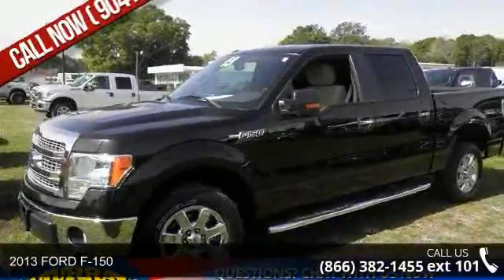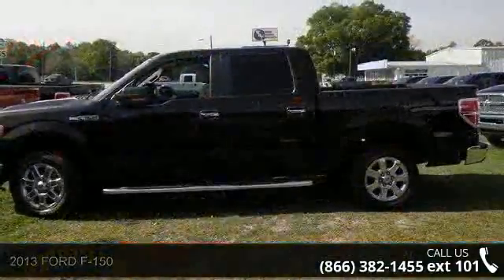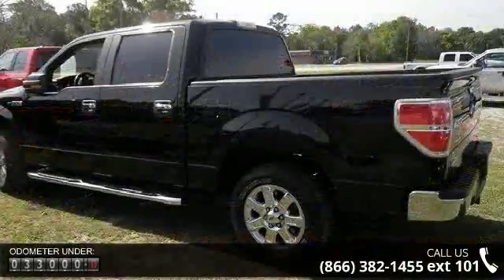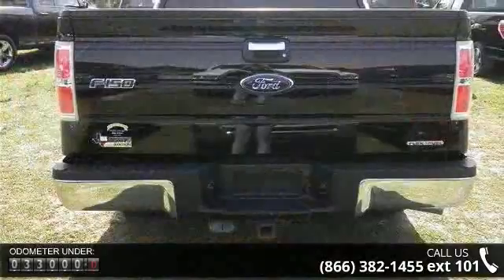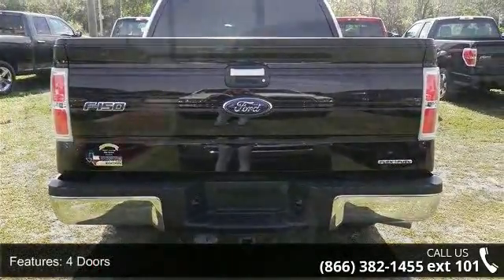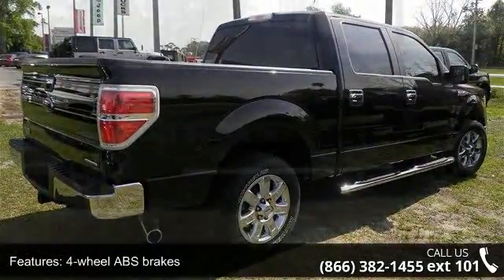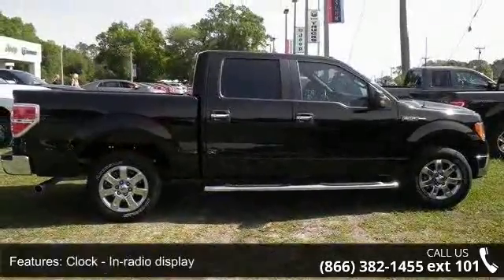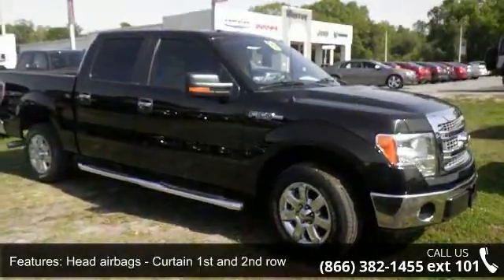2013 FORD F-150 - Murray CJDR - Starke, FL 32091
New In Stock! Great MPG: 21 MPG Hwy. This F-150 has less than 34k miles*** Safety equipment includes: ABS, Traction control, Curtain airbags, Passenger Airbag, Stability control - Stability control with anti-roll...Other features include: Power windows, Auto, Fuel economy EPA highway (mpg): 21 and EPA city (mpg): 15, RWD, 4 Doors... Contact one of our Internet specialist to setup a time to come down and see just how easy it is to do business with Murray Chrysler Dodge Jeep Ram Superstore! We will go above and beyond to earn your business and get you on the road in a new Chrysler, Dodge, Jeep or Ram. Come see why we are north central Florida's Chrysler Dodge Jeep Ram, Family !! If we don't have what you are looking for, we will do our best to find you exactly what you want. We will beat any dealers price!!! Advertised Price is after all rebates and incentives.